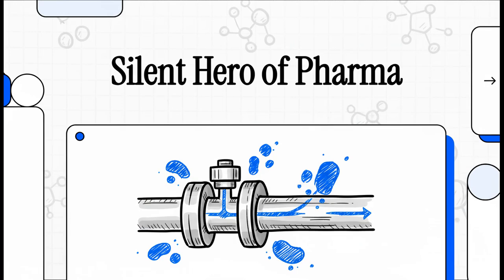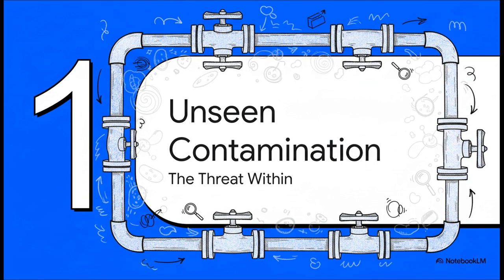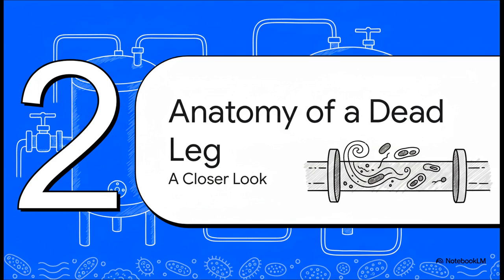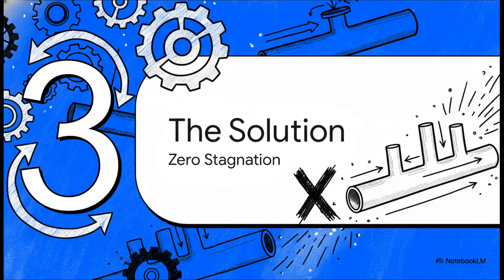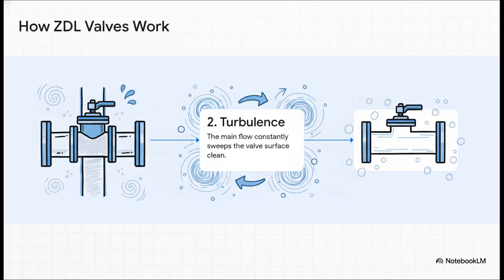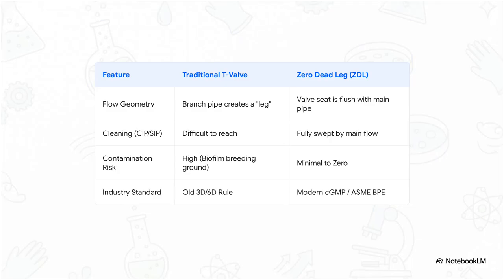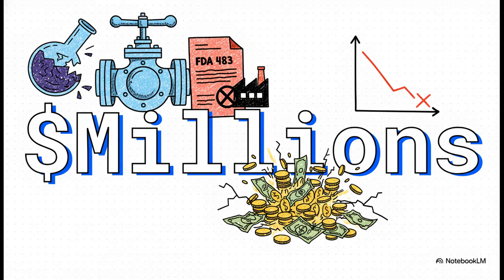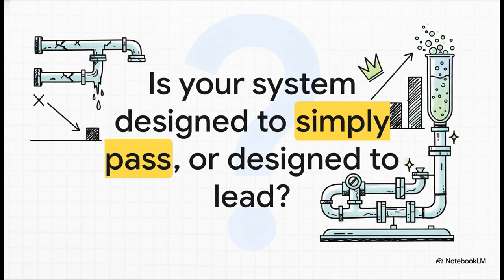Why Zero Dead Leg (ZDL) is the New Gold Standard in Pharma Engineering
Imagine a $100 million drug batch destroyed by an invisible microbe. The culprit isn’t a human error—it’s the plumbing. Meet the Silent Hero of Pharma: The Zero Dead Leg (ZDL) Valve.

​[The "Why Watch" Section]
In this deep dive, we explore why stagnant water (the "Dead Leg") is the #1 enemy of pharmaceutical purity and how modern engineering solved a problem that has plagued the industry for decades.

​In this video, you’ll learn:
​🧪 What exactly a "Dead Leg" is and why bacteria love them.
​📉 The evolution of standards (from 6D to Zero Tolerance).
​🛠️ How ZDL valves use turbulence to maintain 100% purity.
​🚫 The massive financial risks of failing an FDA 483 audit.

​[Timestamp/Chapters]
0:00 The Silent Threat in Pharma
1:05 What is a Dead Leg?
2:15 The Danger: Biofilms & Endotoxins
3:15 Engineering the Solution: ZDL Valves
4:25 Traditional T-Valves vs. ZDL
5:35 The Impact on FDA Compliance

Are you working with 3D or 6D rules, or has your facility already transitioned to zero-tolerance ZDL? Let’s discuss the challenges of retrofitting old systems in the comments! 👇